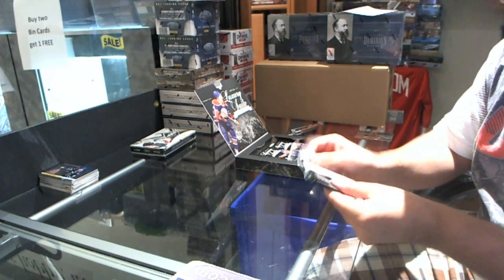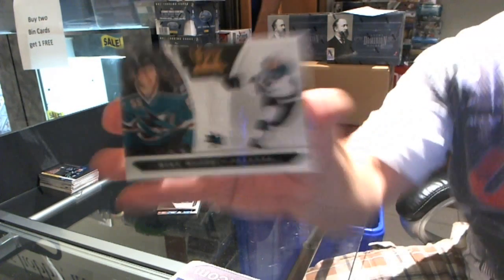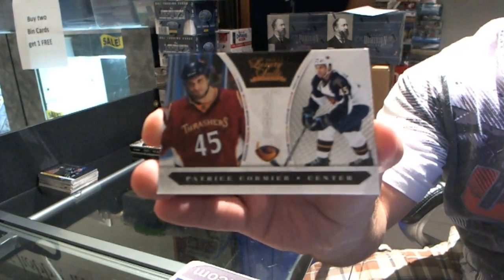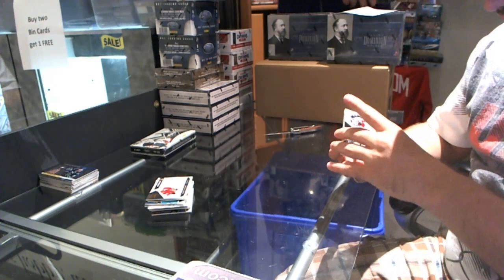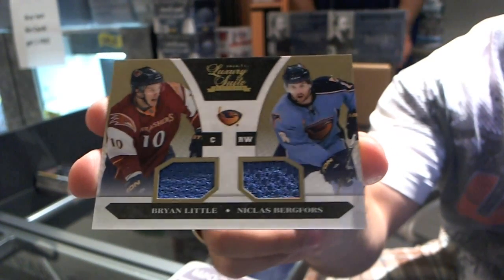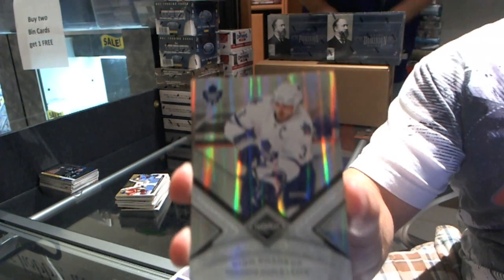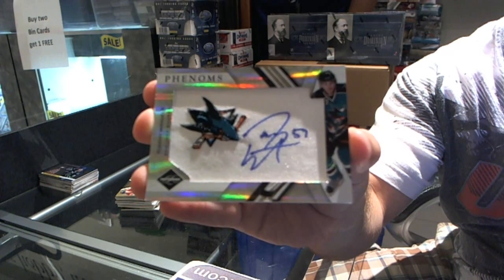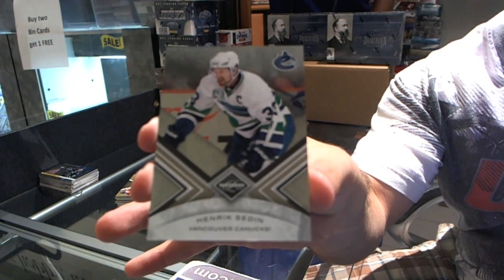10-11 Limited & Luxury Suite Hockey 2 Box Break - C&C #1062